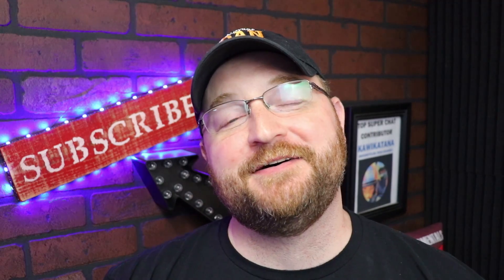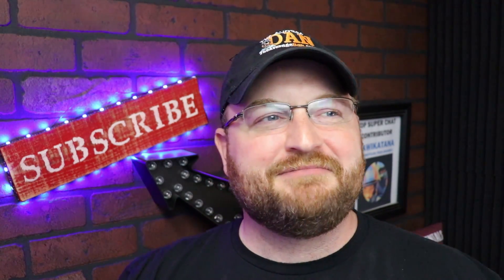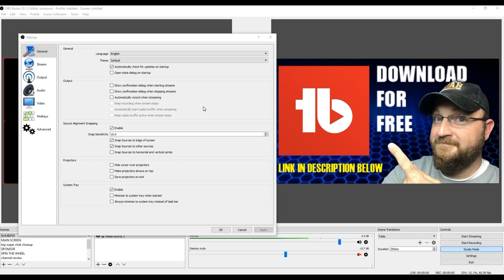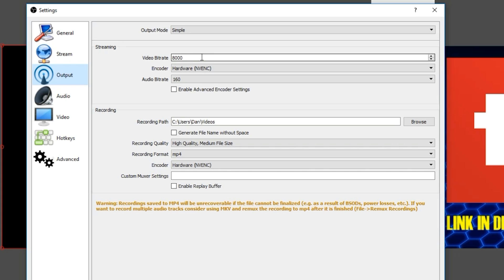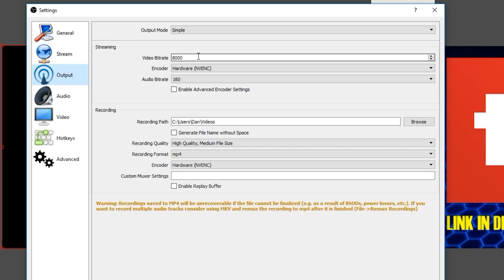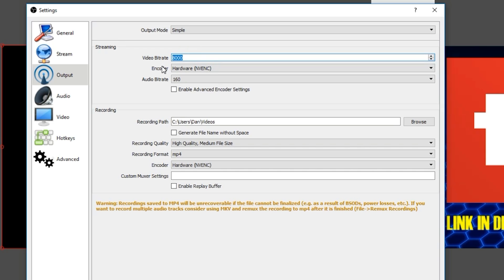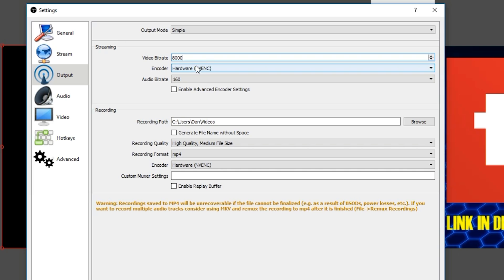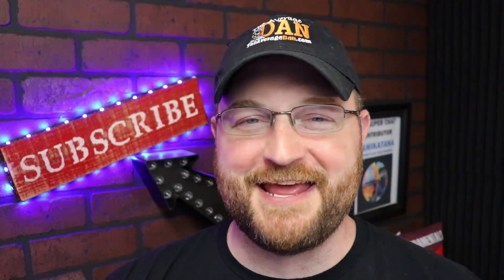How To Improve Live Stream Quality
In this video I show you how to overcome a common issue people encounter during live streams on YouTube with OBS. Buffering on a live stream can really interrupt the flow and engagement when you are live. This video will show exactly what to do to mitigate buffering and freezing as much as possible.

VIDSUMMIT IS COMING! (Learn the business of YouTube)

CREATOR FUNDAMENTALS MERCH ON AMAZON

CREATOR FUNDAMENTALS MERCH ON CAFEPRESS

Background Honeycomb Design Created by Kjpargeter - Freepik.com